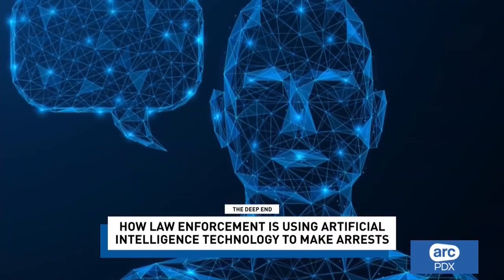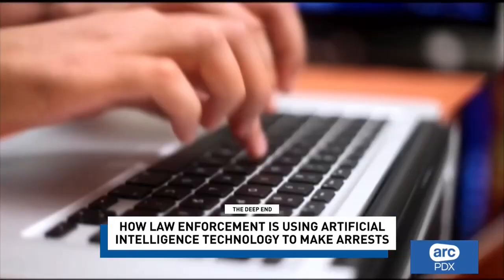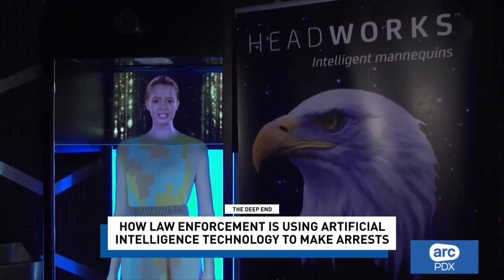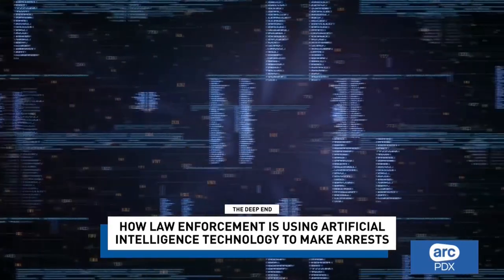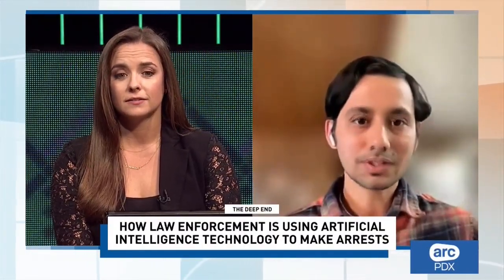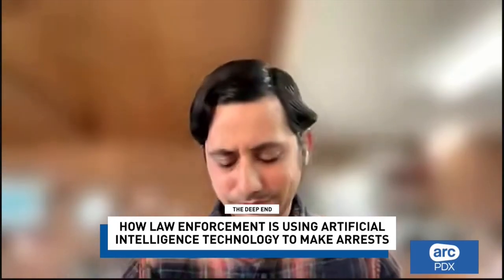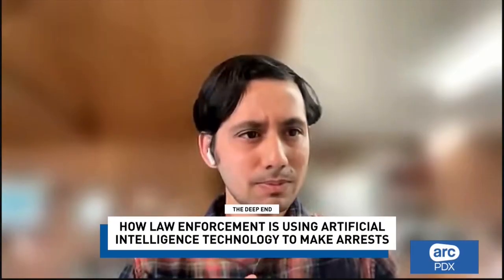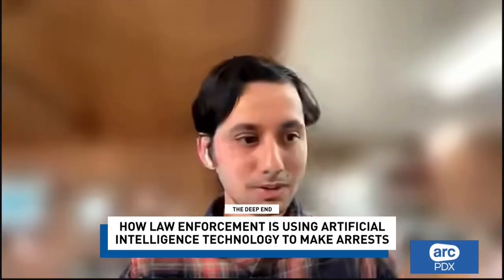How law enforcement is using facial recognition to make arrests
FBI investigators used facial recognition software to identify and charge a Reed College graduate accused of assaulting an ICE officer and damaging the ICE building in South Portland during a June protest. Robert "Jacob" Hoopes, 24, was arrested last Friday.

This isn't the first arrest made using this technology, and as it grows more sophisticated, it may not be the last.

ARC PDX has dove deep into how law enforcement uses facial recognition. ARC's Wesleigh Ogle spoke with Dr. Atul Ingle, an assistant professor in the Department of Computer Science at Portland State University.

One of his areas of expertise is computer vision, a field of artificial intelligence that allows computers to "see" and interact with images or video. Ingle explains how this technology works and its implications for privacy.